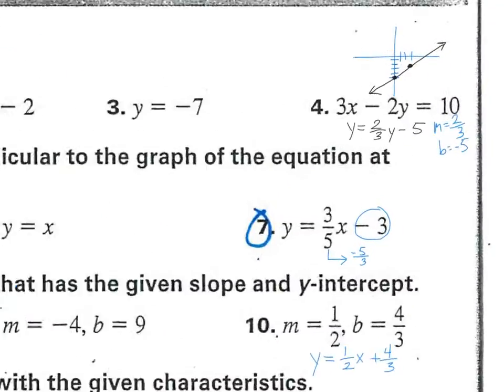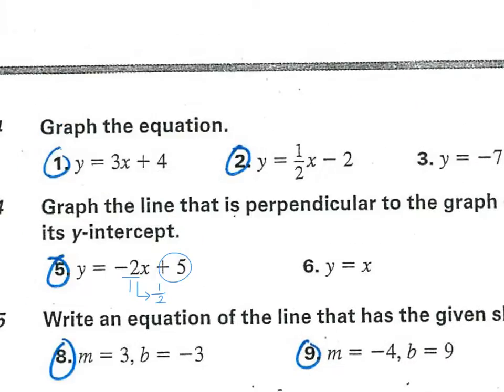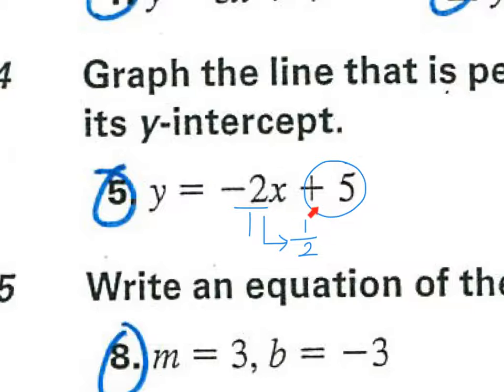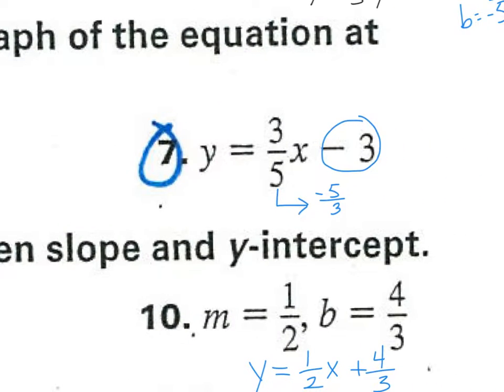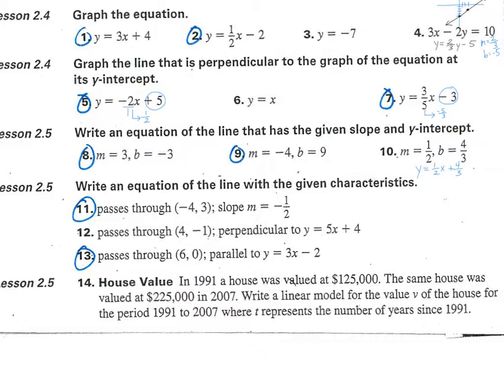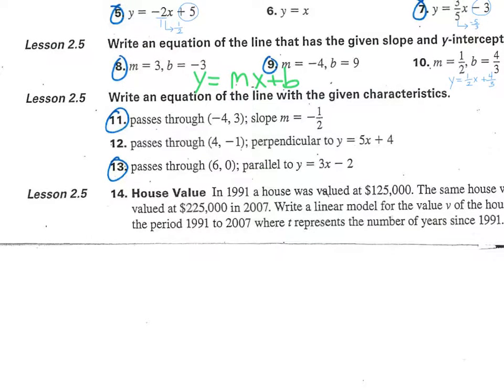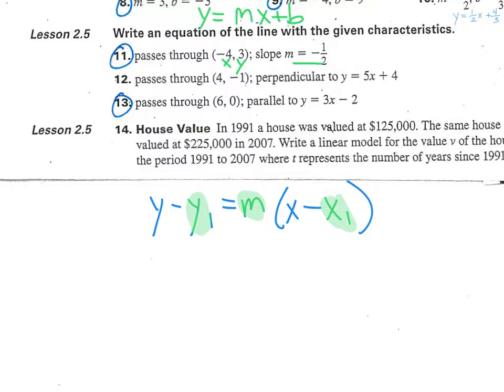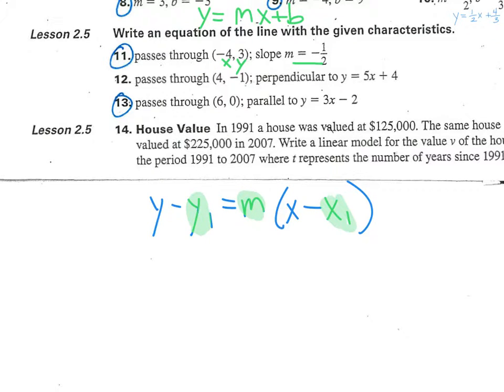Algebra Quiz 2-2